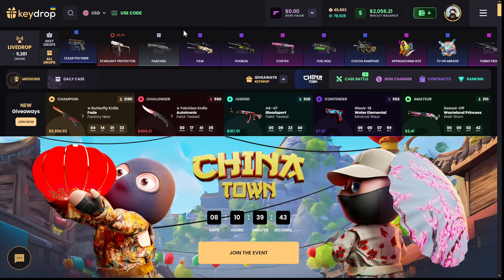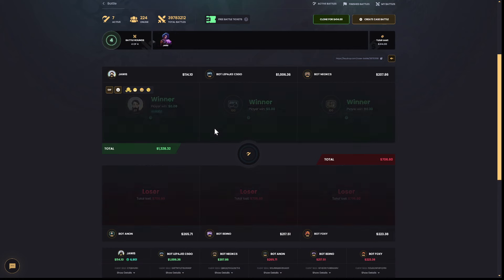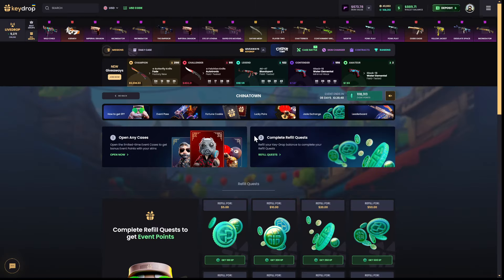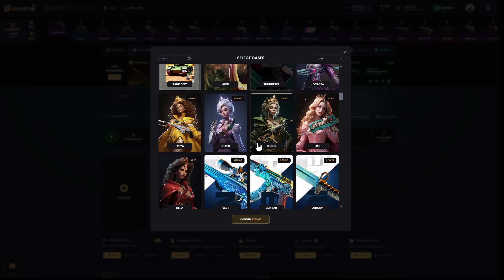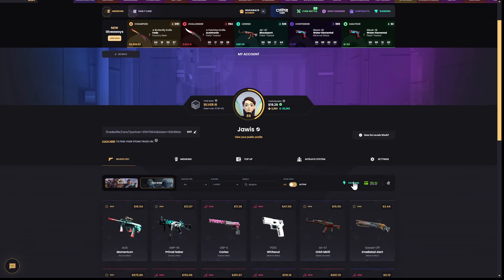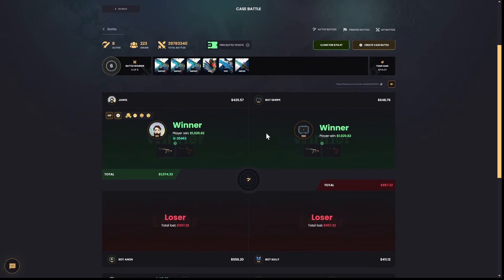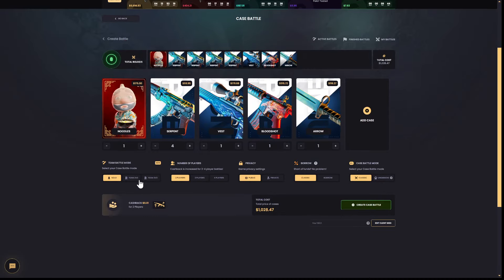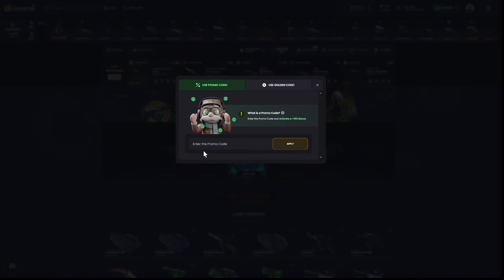KEYDROP BEST COMEBACK on these Case battle was INSANE!!